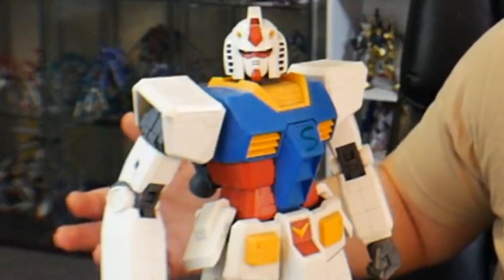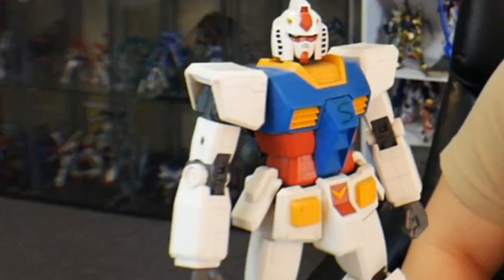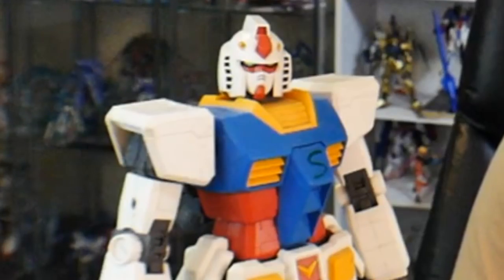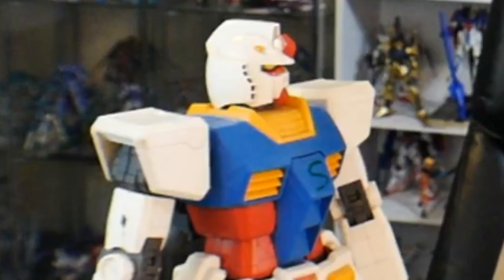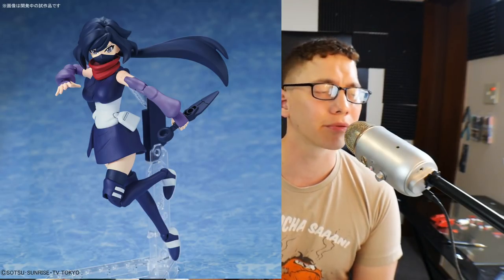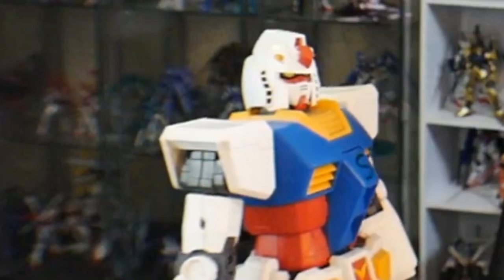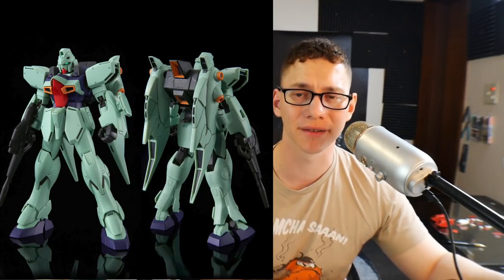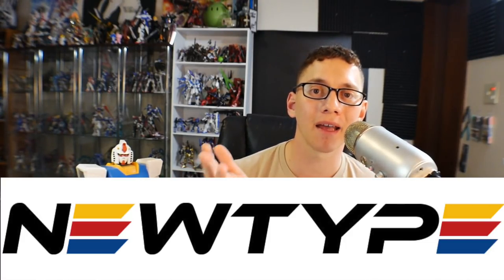March 2019 Gunpla Releases: MG Dynames, FRS Ayame, MG AGE-II Magnum...